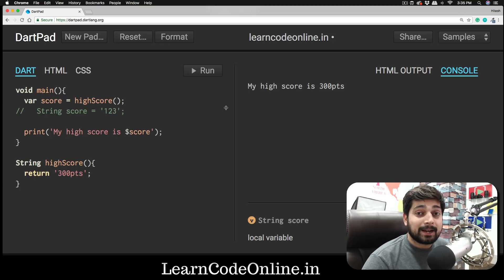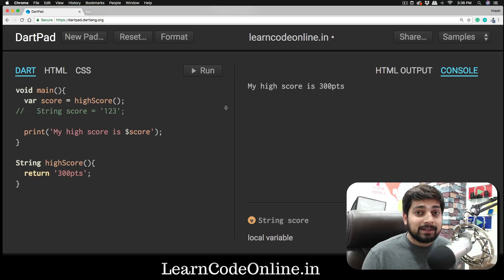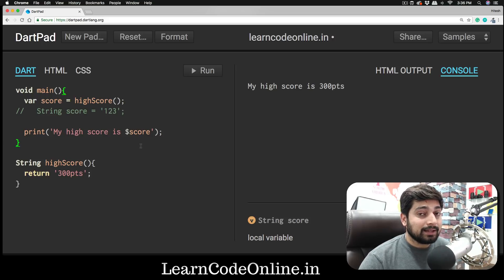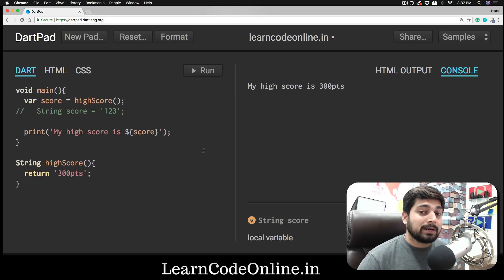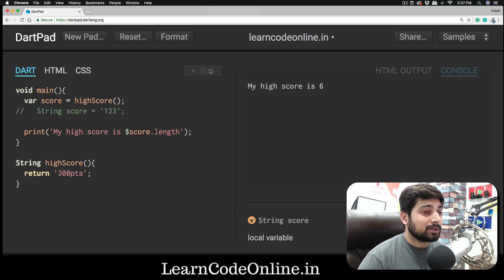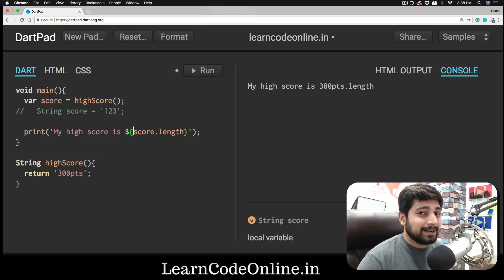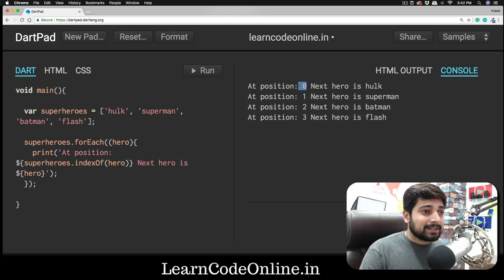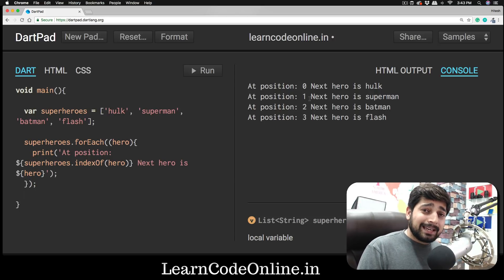String interpolation and loops